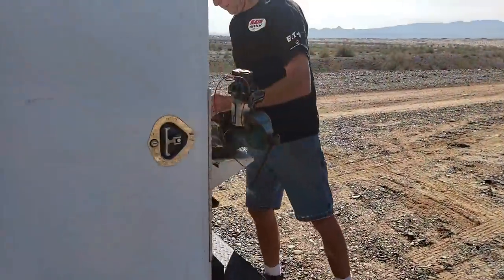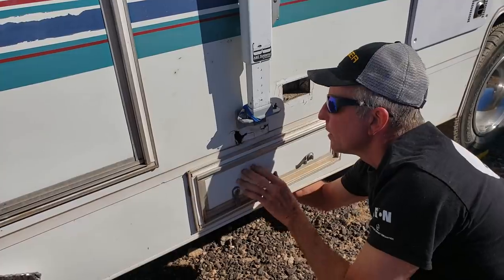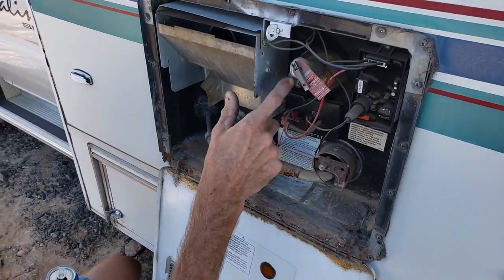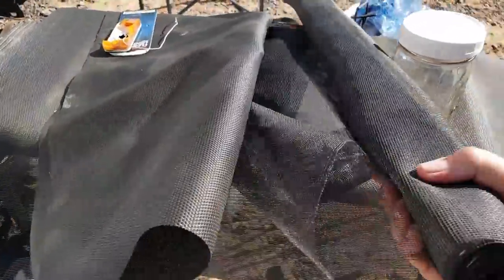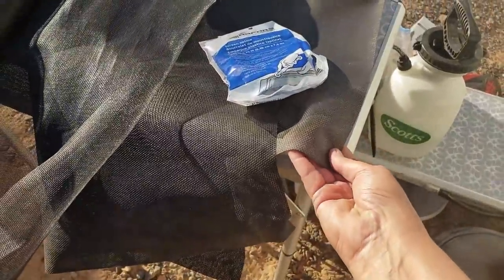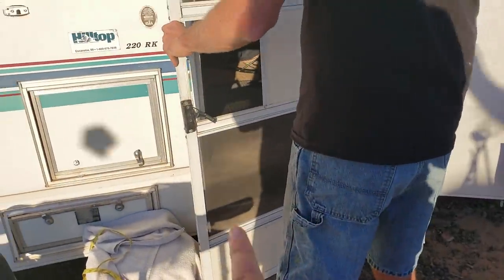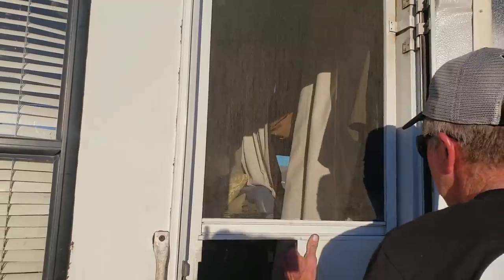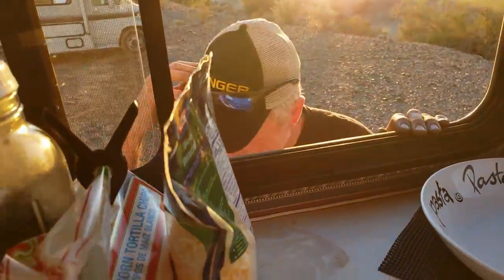T-day Surprise part 3, RV awning repair, a money slot?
Finally the Thanksgiving day surprise part 3 video I had edited.
Rob and Deborah were so great. Thank you.
All those swear words I had to take out took my arm out too. Haha.
I am an full time RVer with Fibromyalgia, Sensory Processing Disorder and a small dose of ADD and a big dose of Humor.
I love all the views, subscriptions, comments and Patrons.